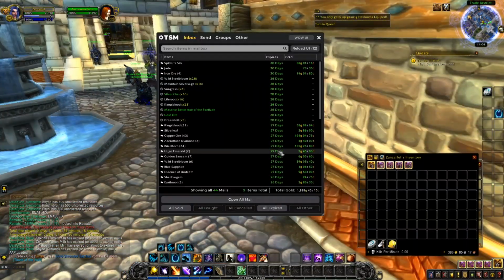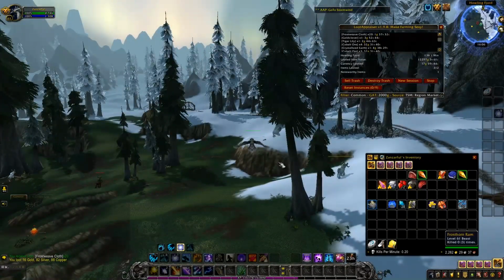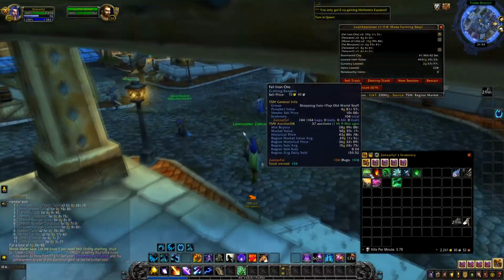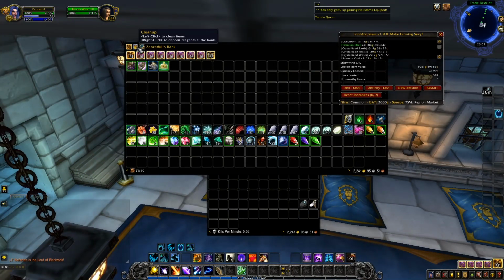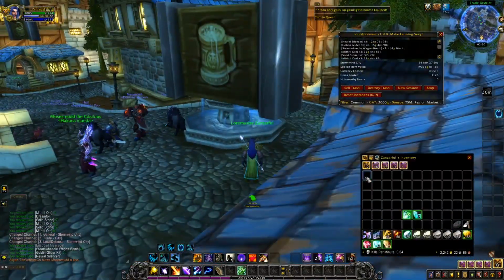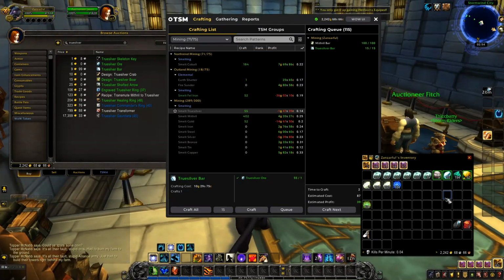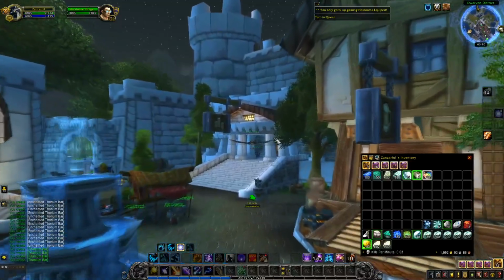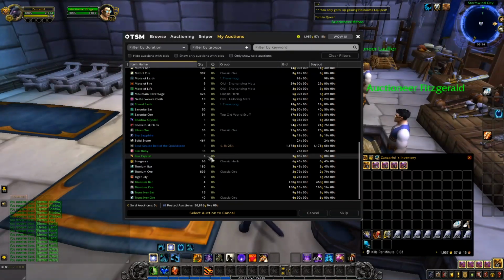How to Make Enough Gold for a WoW Token | 1WeekWowTokenChallenge | Episode #03 - Gathering Time!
The first big cut into our way towards the token - for sure of to a great start and hopefully we can get even closer in the next episode!
I really hope you guys enjoyed the video and are as excited as i am for the next one!
Any questions you guys have, go ahead and throw them in the comments below. Hope you guys are enjoying the series!

You can catch me live on twitch - weekdays from 6pm CET (Weekends are potential night streams)

Follow + Turn Notifications ON - For future videos!